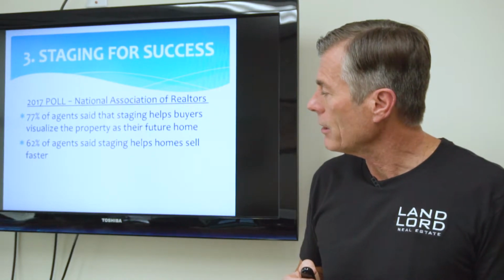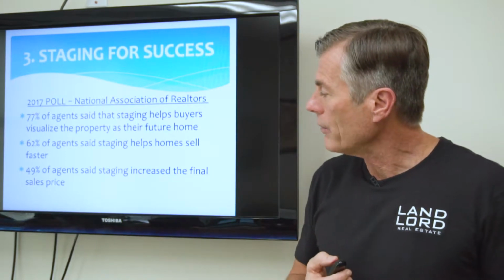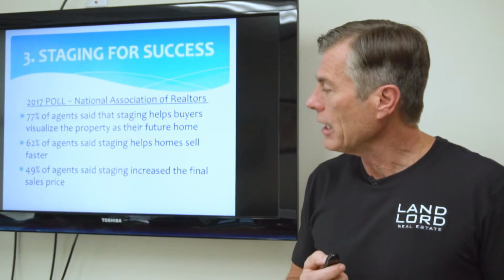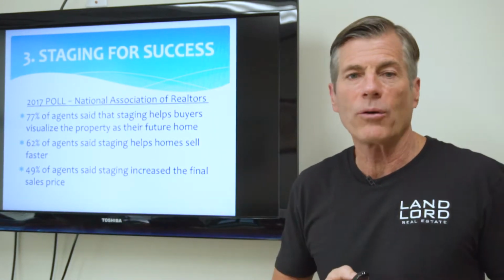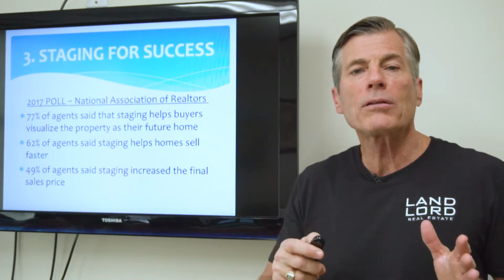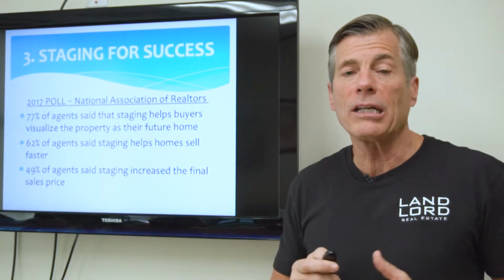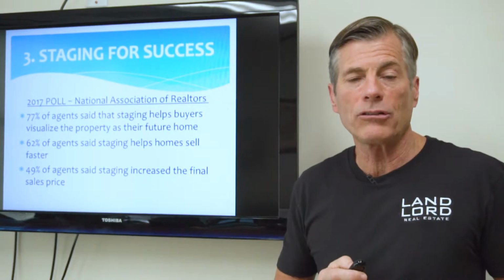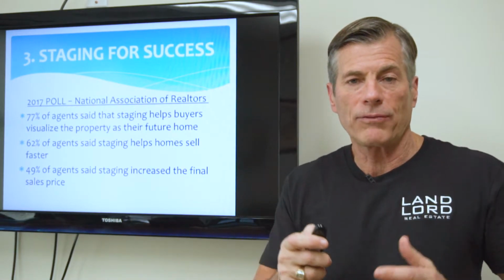Why Choose Us